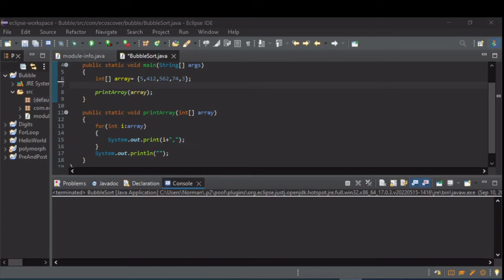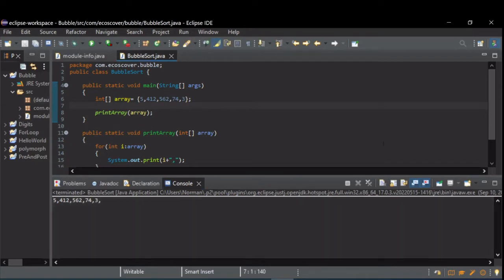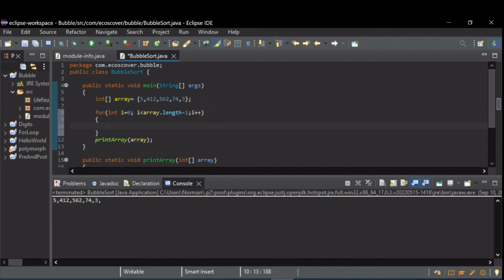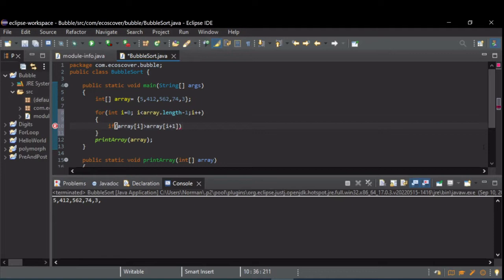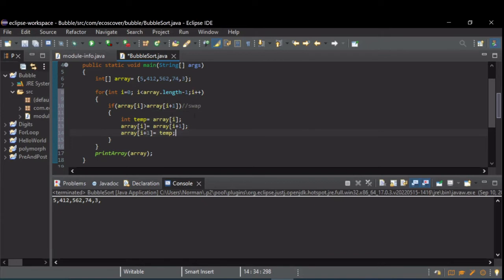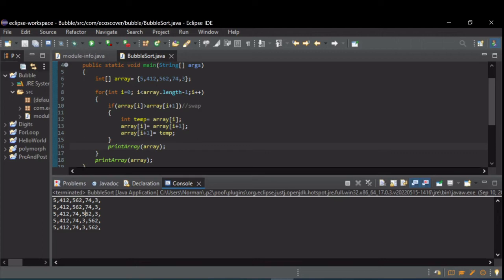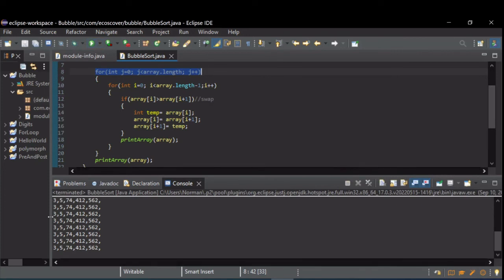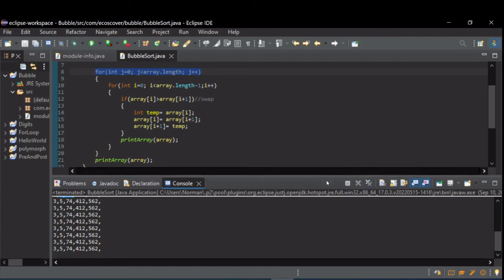Java Algorithms for Beginners: Bubble Sort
This tutorial explains a basic Bubble Sort in Java for Beginners, how to implement and how the algorithm works.  This example sorts an array of integers in Ascending order.  The Bubble Sort works by iterating through the array, comparing neighbors and swapping any elements that are out of order.  Two For Loops are used.  After each completion of the inner For Loop, one more element is left in the correct order.  A second For Loop is used to repeat the logic the correct number of times so all elements in the end are ordered.  This video does not show how to make any efficiency improvements(which there are many).